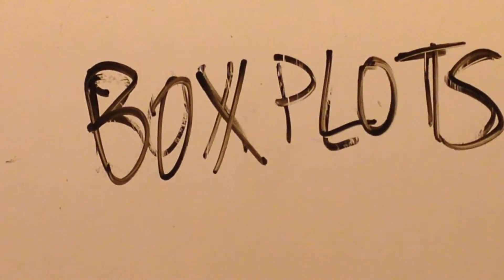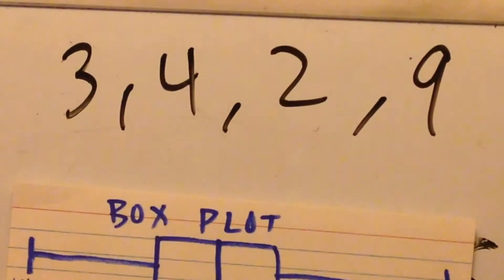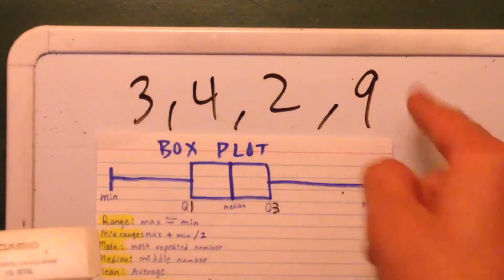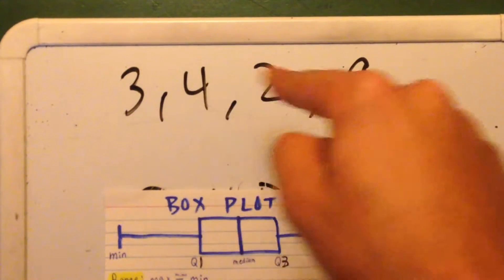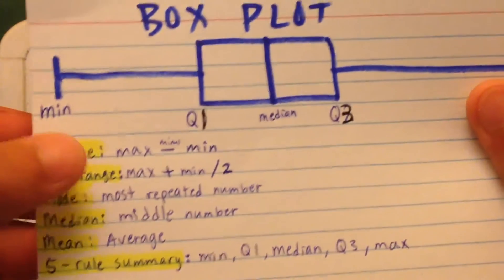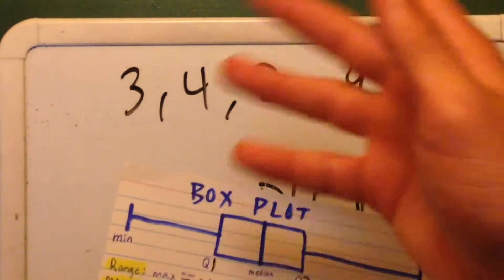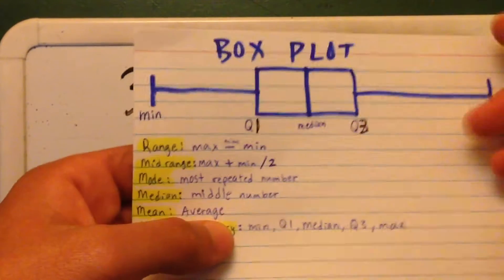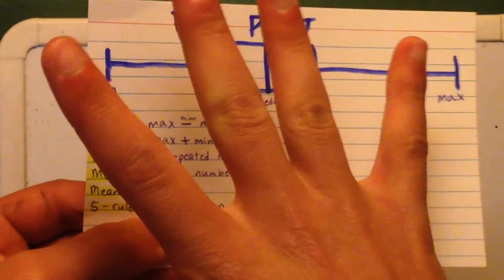All about Box plots and the 5 rule summary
This video explains all about the different aspects of a box plot and what the 5 rule summary entails.